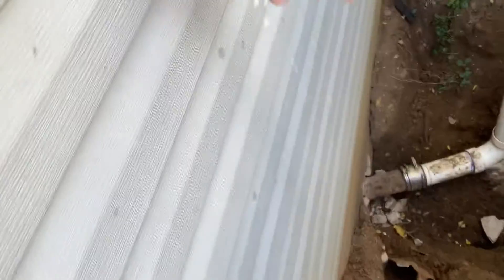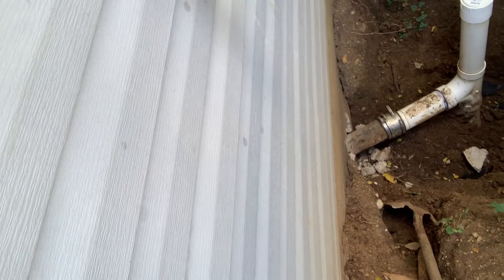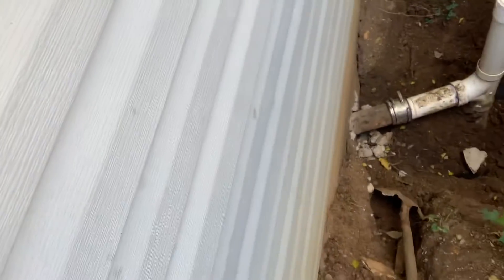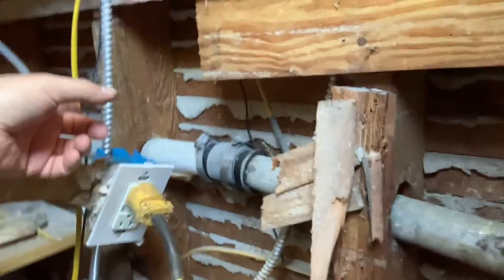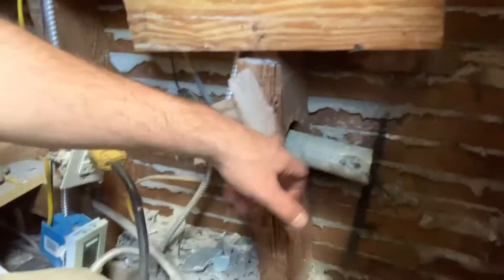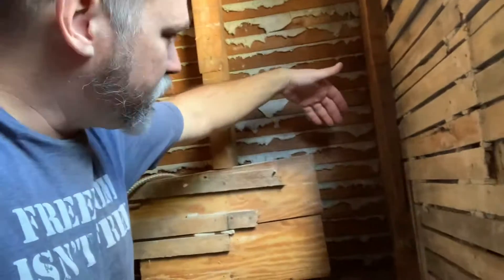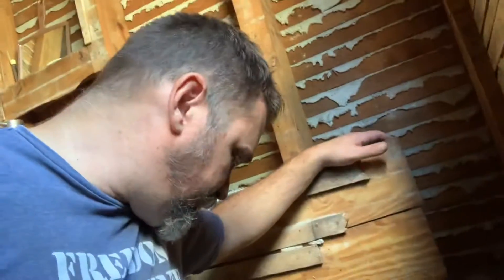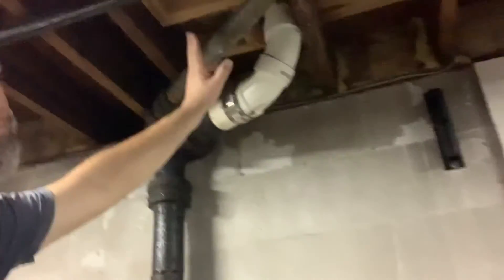Screwing up the bathroom part:7 plumbing cast iron pipes have to go!